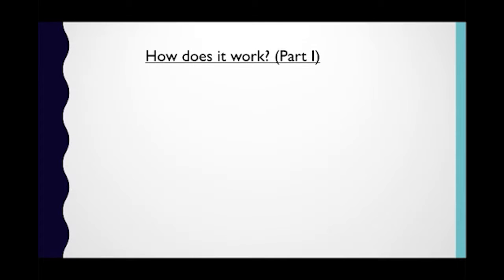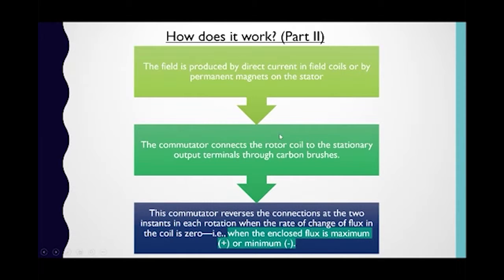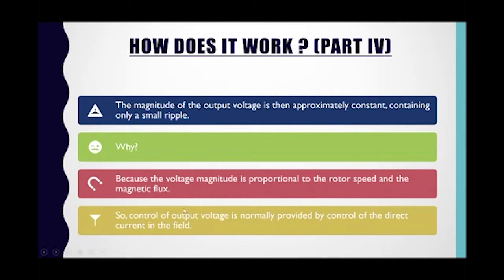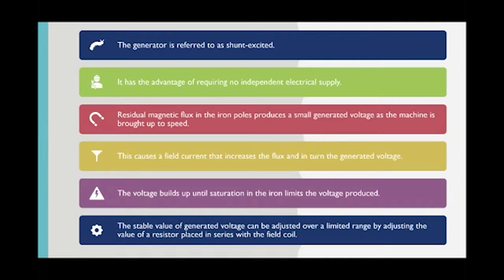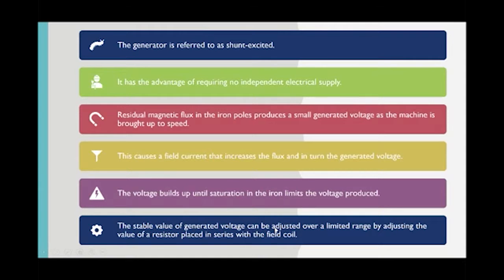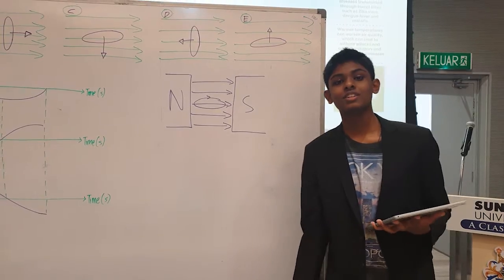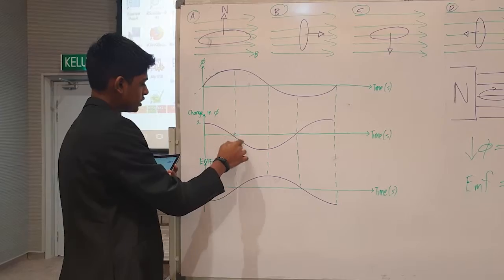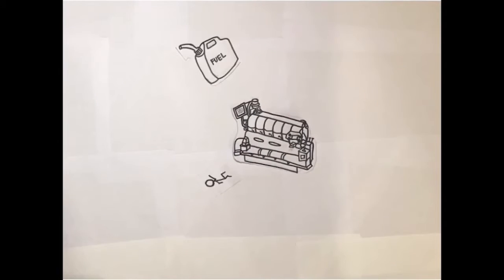phySIX coursework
AUSMAT physics project 2019 (PHY 6)
DC generators